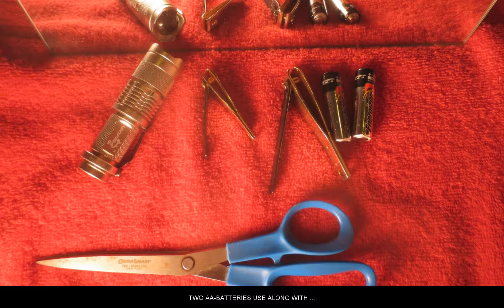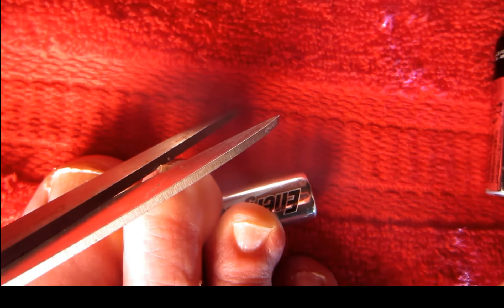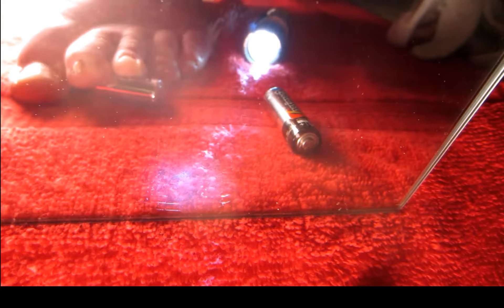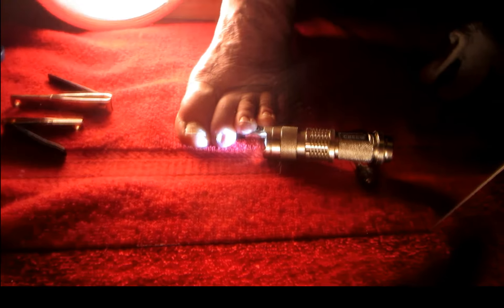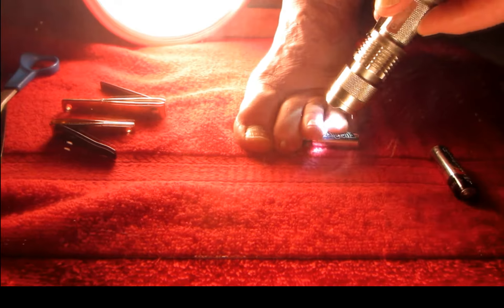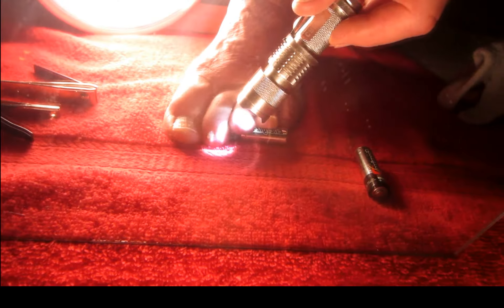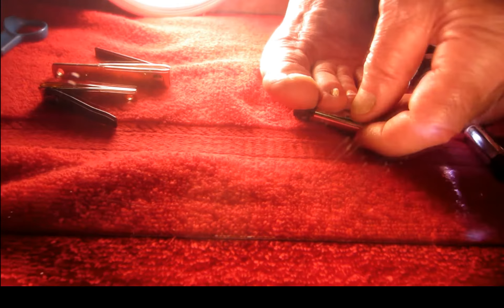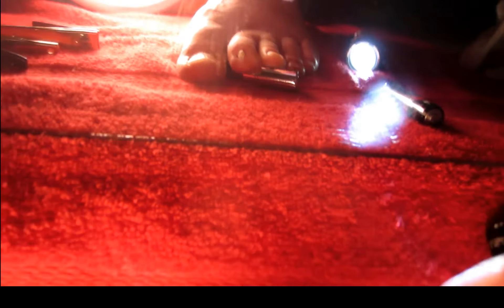TRIMMING TOE-NAILS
DIY ; DO IT YOURSELF :THIS  IS A GREAT WAY TO TRIM YOUR OWN TOE-NAILS THE BEST JOB IS THE ONE YOU DO YOURSELF, HAPPY TRIMMING.TOOLS , MIRROR , SCISSORS,CLIPPERS,AA-BATTERIES,SMALL LIGHT.AND PATIENT. live longer craftsman explorer